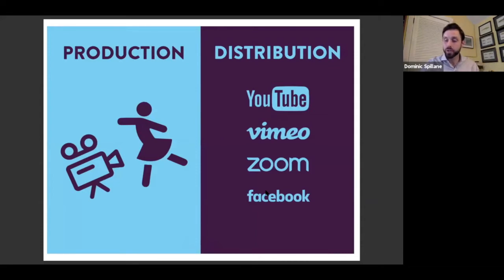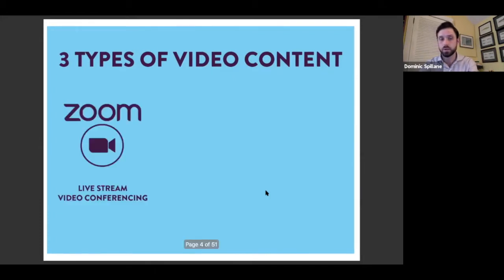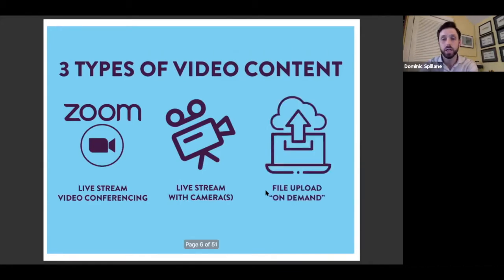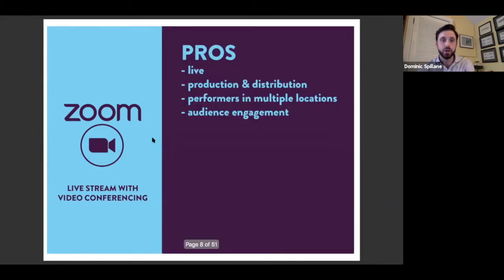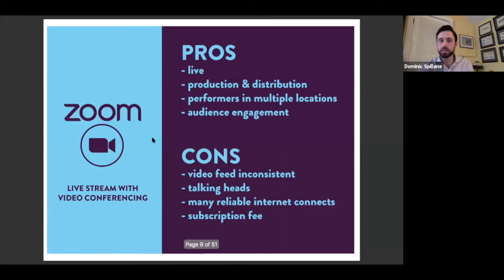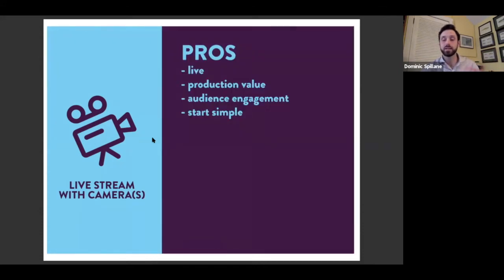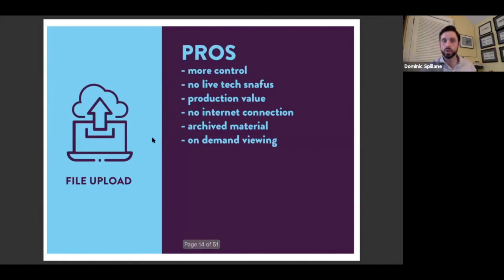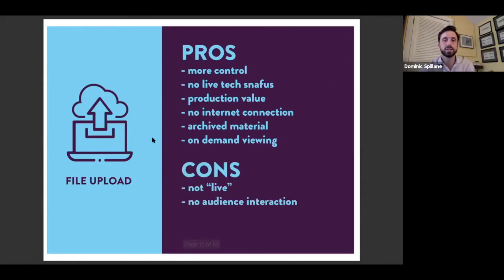PART 1: Production - Streaming Online with Ticket Sales | TheaterEngine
In this video we talk about: PRODUCTION

Zoom, Live Stream, and Video Upload - The three types of video content that live performers can create. What are their pros and cons.

TheaterEngine is an online platform for the performing arts. We are building a streaming service for live performers and performing arts organizations. On June 12th, 2020 we did a live discussion on Zoom about live performance online. This discussion included a tutorial of who we are, what's currently available for performing artists, and what we're building.

TheaterEngine will be releasing our streaming service in two stages.

STAGE 1 - Estimated Launch - July/Aug, 2020
Stage 1 will allow performers and organizations to upload video files or embed live stream or video conferencing links. TheaterEngine will provide online ticketing and a secure video page so that only ticket buyers will have access to video content.
- Online Ticketing
- Secure Viewing Page for Audiences
- Does not include hosting

STAGE 2 - Estimated Launch - Aug/Sept, 2020
Stage 2 will feature our own hosting and live streaming services so that performer don't need to use multiple platforms at once.
- Online Ticketing
- Video Upload hosting
- Live Stream Hosting